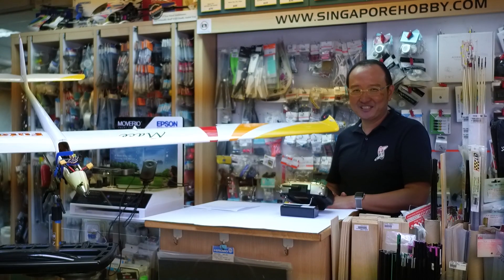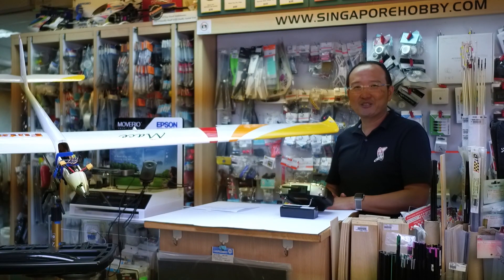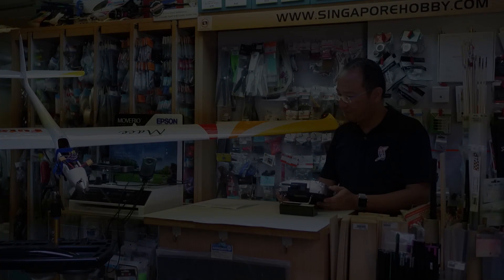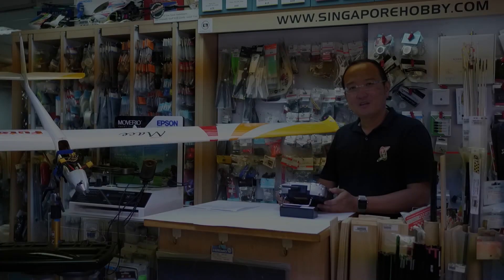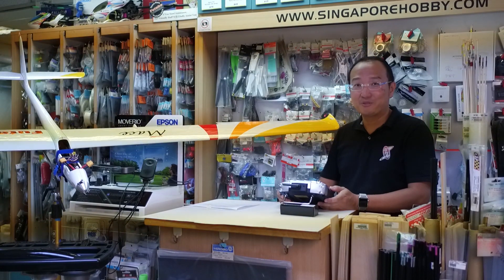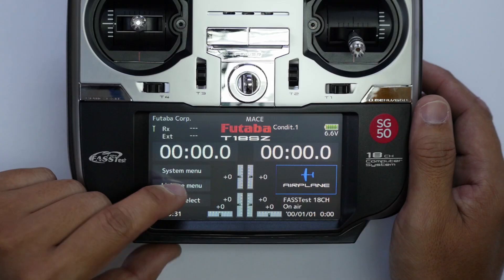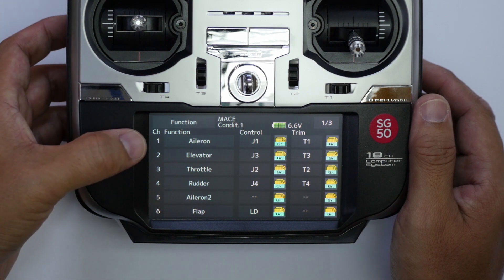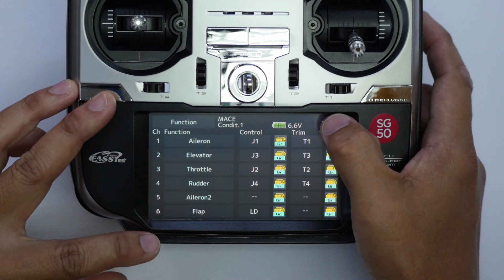[公式]Futaba 18SZ Ep.03 サーボの接続と割当方法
Futaba 18SZを用いたサーボと受信機の接続の方法と、ファンクションの割当方法について紹介します。

英語ですが詳しく説明してありますので分かりやすいです。
日本語の字幕も用意しています。